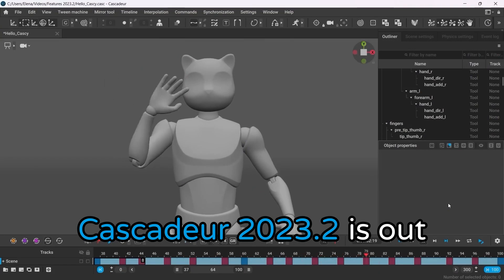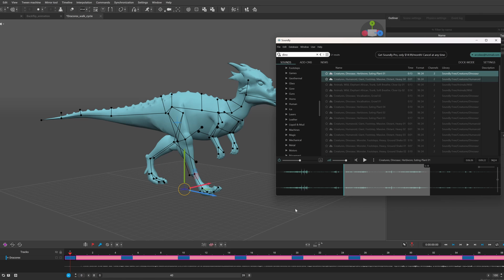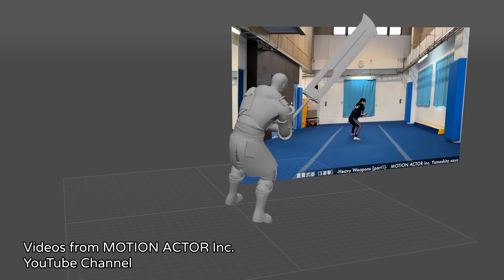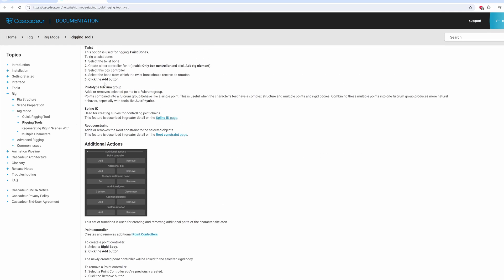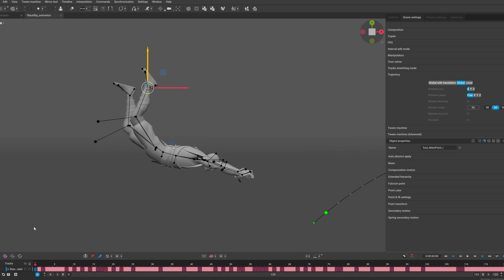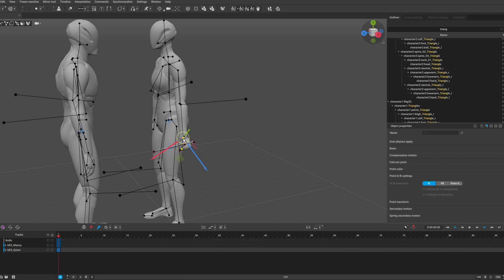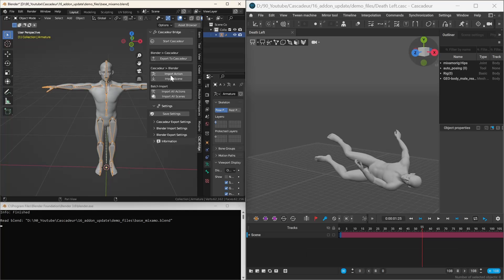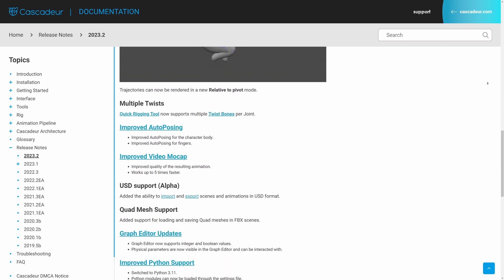Best Features in Cascadeur 2023.2